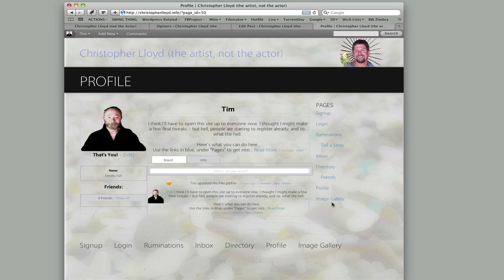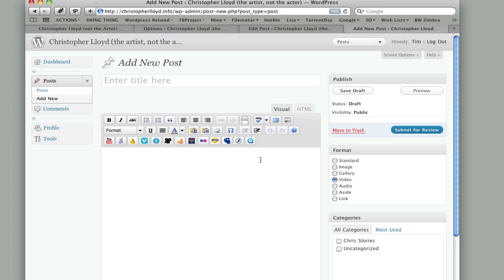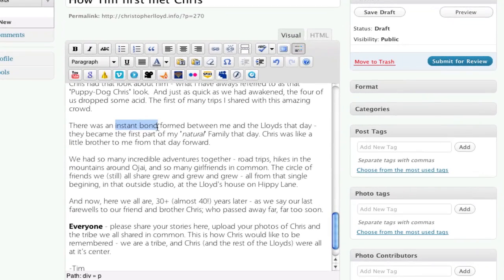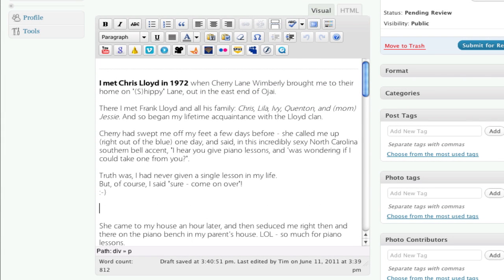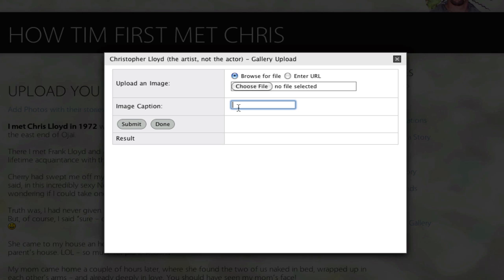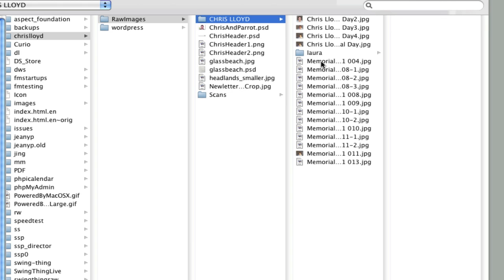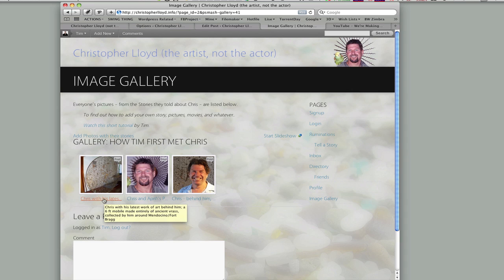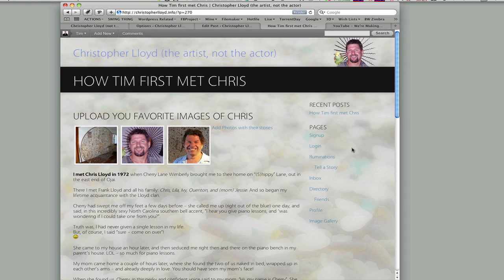How to post a story about Chris Lloyd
and sign up to share your stories, movies and pictures - all about Chris Lloyd, our dear dear friend, who has passed over to the other side. Chris will be greatly missed by his many friends and family.